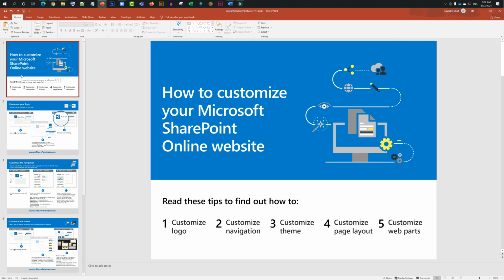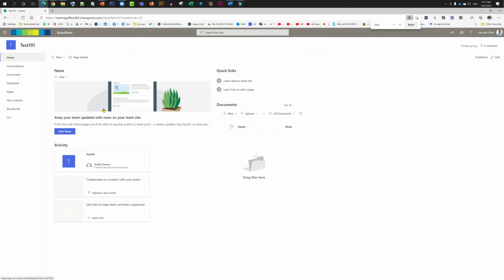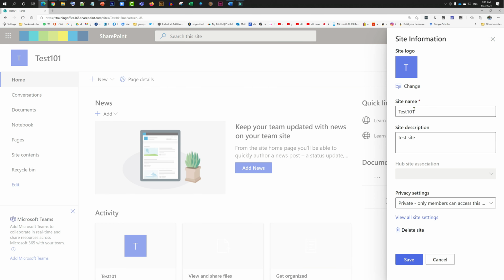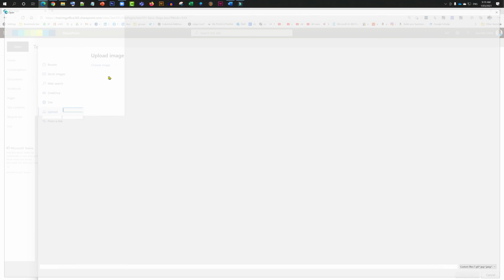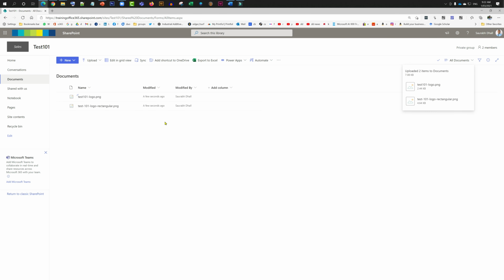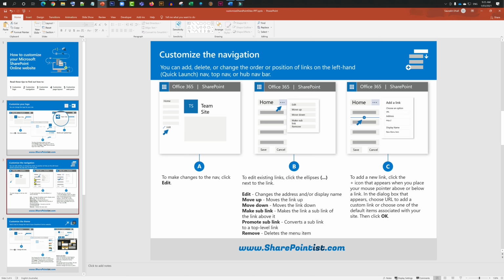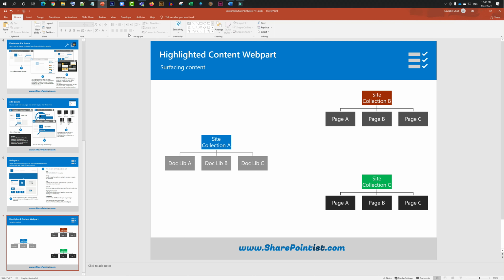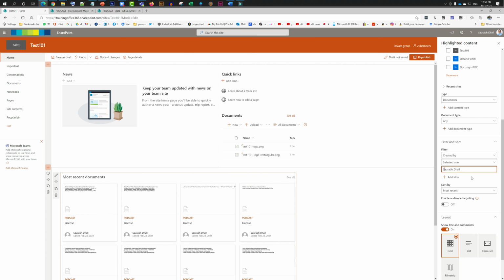All about SharePoint Online sites.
Creating a site, change themes, creating pages, changing layouts, customizing navigation, using highlighted content webpart.

0:00 - Introduction
0:43 -  How to create a sharepoint site
2:35 - How to create a logo for sharepoint site
6:17 - How to change the Logo of a sharepoint site
8:22 - How to create a page in sharepoint site
9:12 - adding a webpart on sharepoint page
12:33 - bulk uploading of documents into a sharepoint document library
13:17 - adding a document library on a sharepoint page.
13:38 - creating quick links in sharepoint
14:57 - creating or editing side navigation on sharepoint online
16:16 - how to change the theme or look of a sharepoint site
19:14 - why do you need highlighted content webpart
21:15 - how to use highlighted content webpart
23:22 - adding another section on sharepoint site
23:29 - adding countdown times on sharepoint page